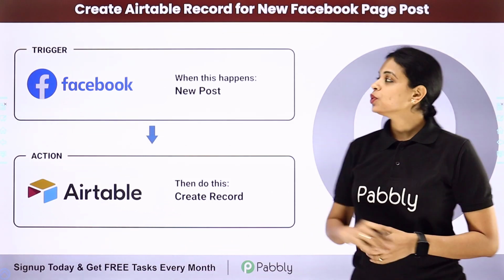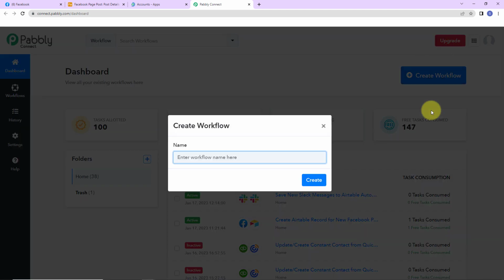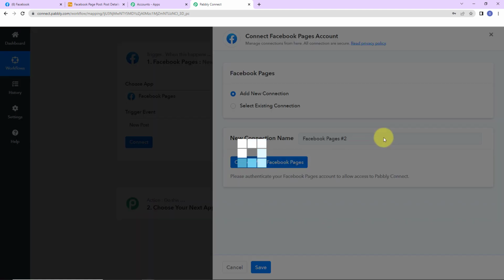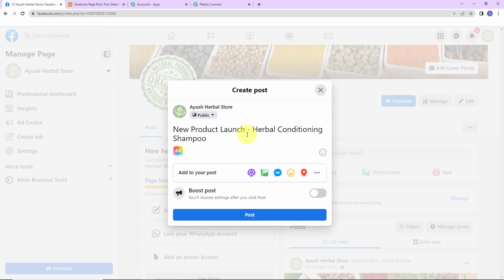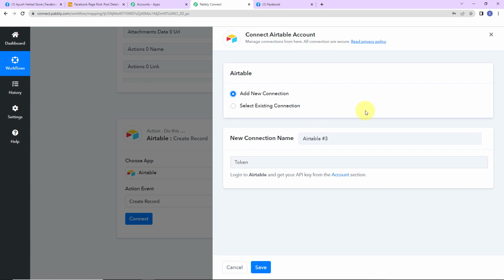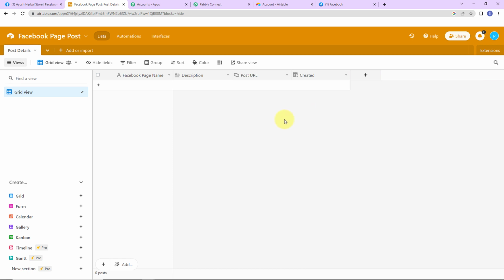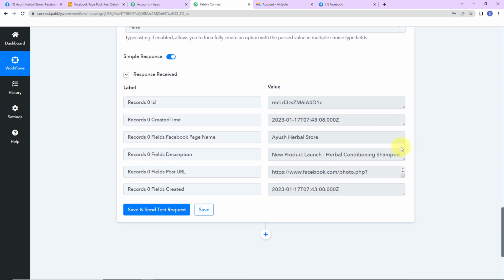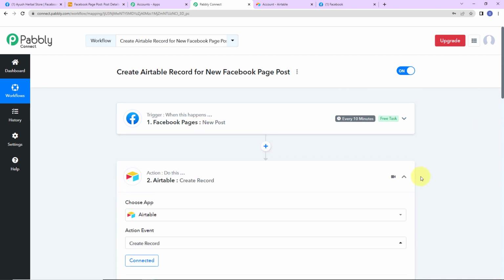How to Create Airtable Record for New Facebook Page Post - Facebook Airtable Integration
This video will show you how to create Airtable record for new Facebook page post. With Facebook Airtable integration, you can easily and quickly set up a workflow that will create a new Airtable record whenever you post to your Facebook page. This way, you can keep track of all of your posts in one place and have a better understanding of how your posts are performing.